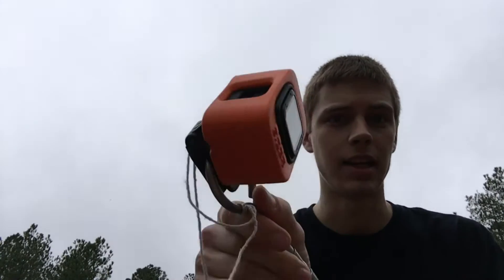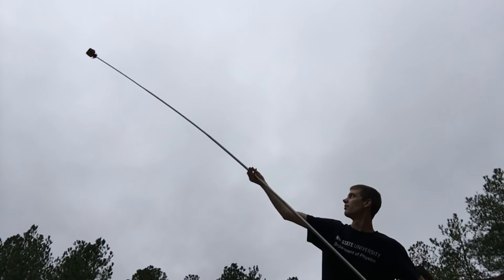Flying Coupled Syma Quadcopters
I attempt, in vain, to lift a GoPro with two Syma X5C Quadcopters, but learn a lot about how two independent flight controllers in the same frame fight against each other!